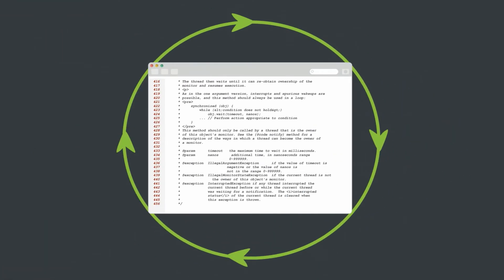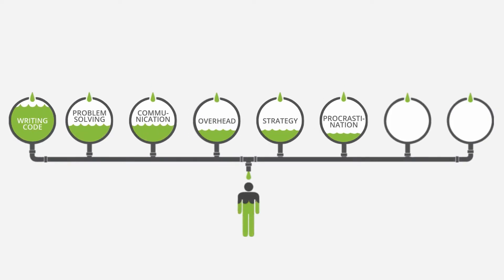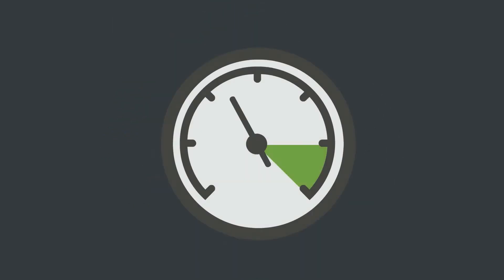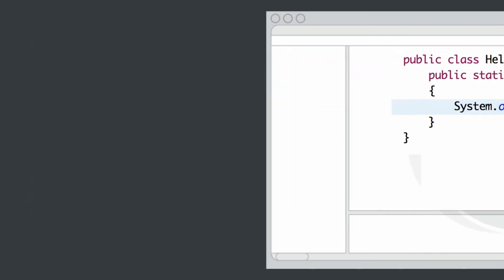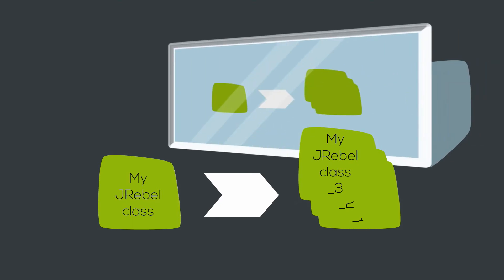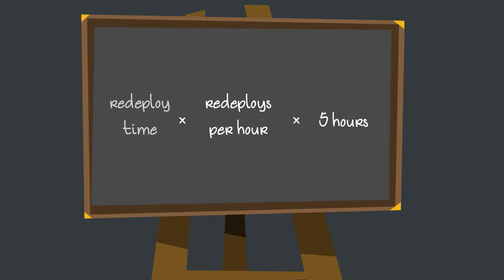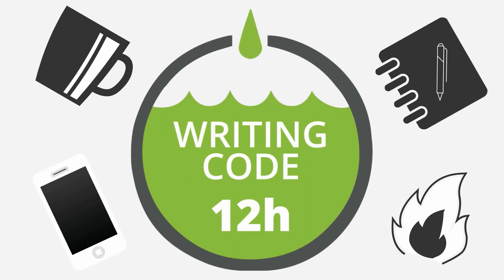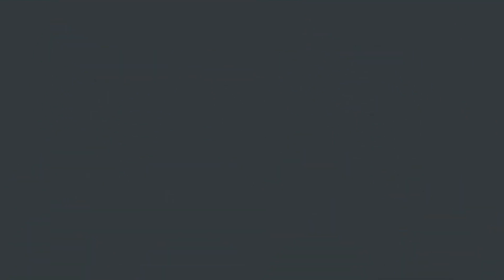What is JRebel? | JRebel by Perforce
JRebel saves developers an average of 150 coding hours per year. But how? In this video we walk through JRebel as a JVM plugin and Java productivity tool.